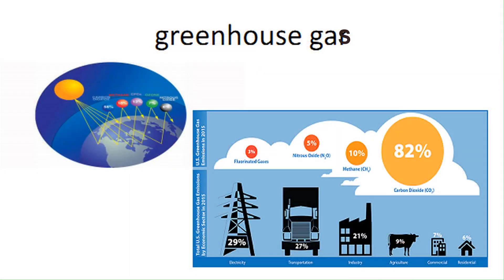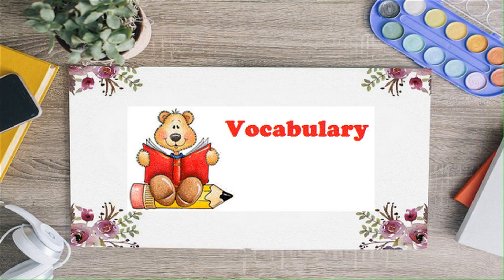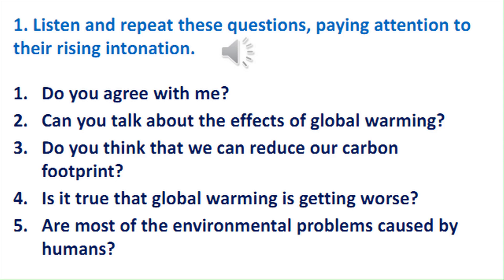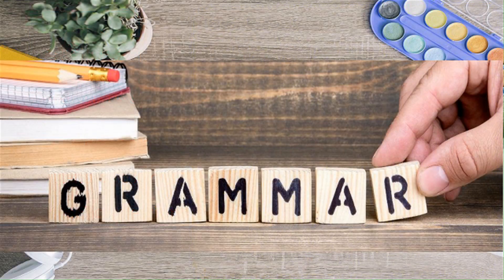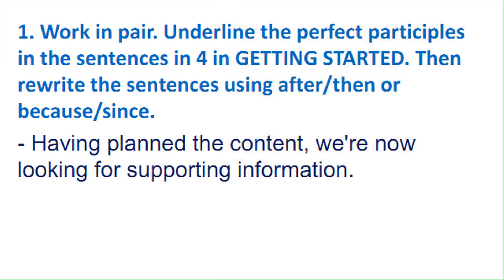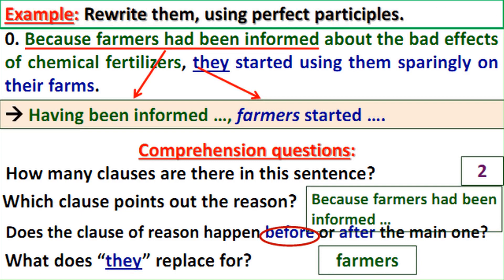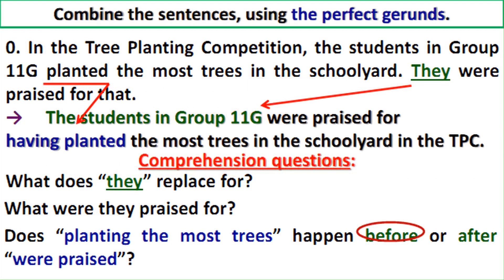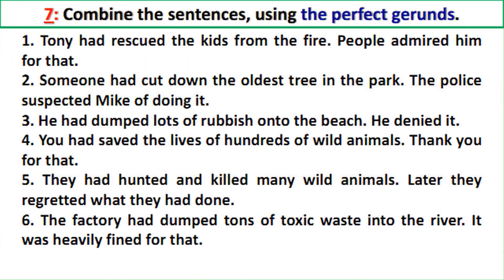ENGLISH_12MAD_TOPIC: GLOBAL WARMING_ LESSON: LANGUAGE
Tiếng Anh_12MAD_Chủ đề: Sự nóng lên toàn cầu, Bài học: Language (Vocabulary-Pronunciation-Grammar)